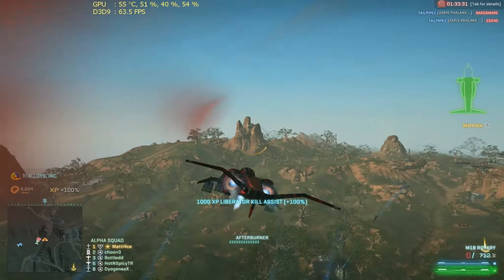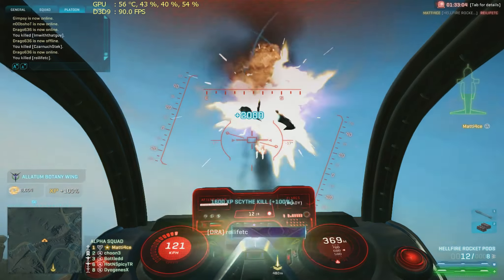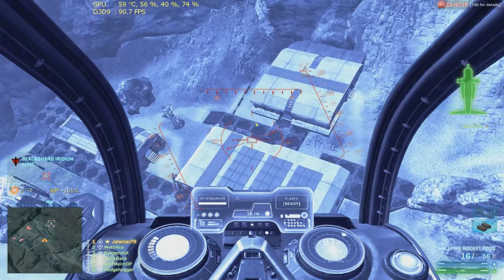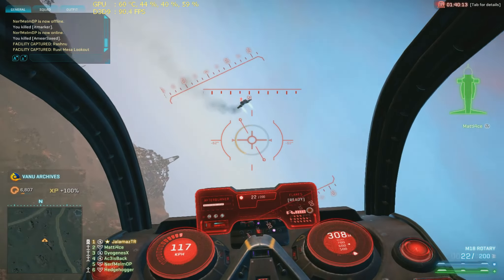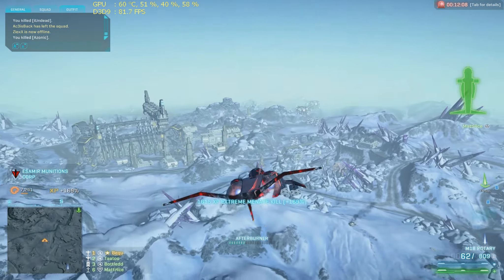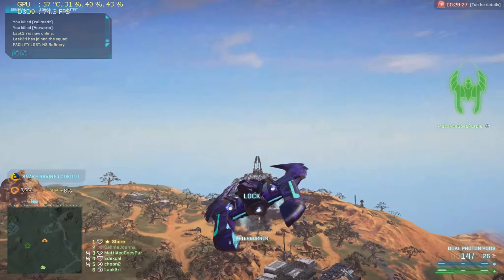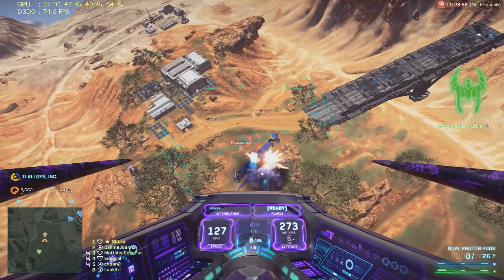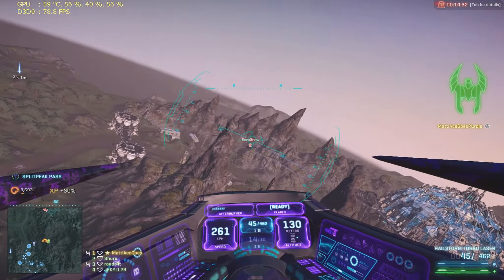Planetside 2 - Rocket pods for A2A - Non intended purpose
My X-fire: mattiasswe